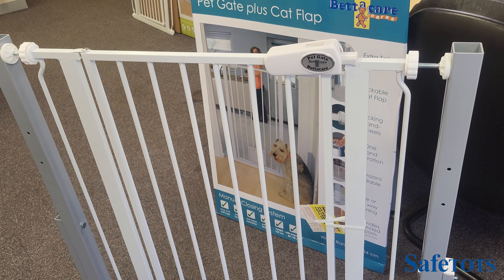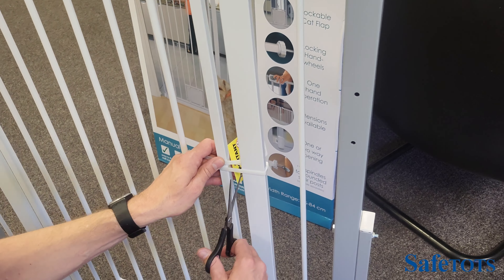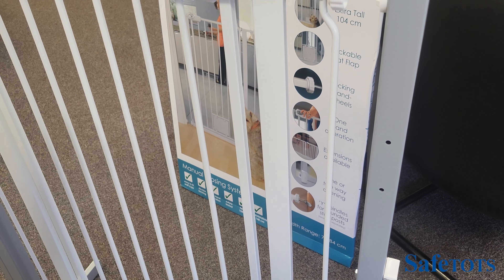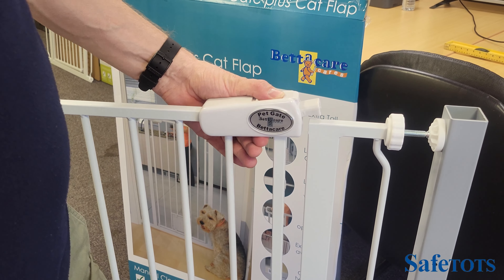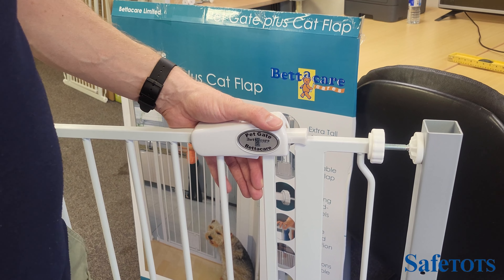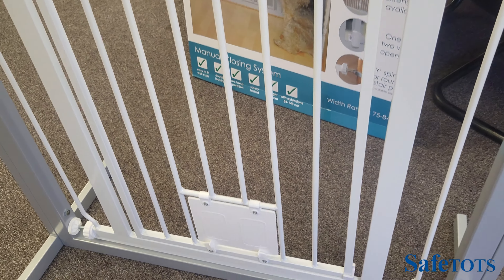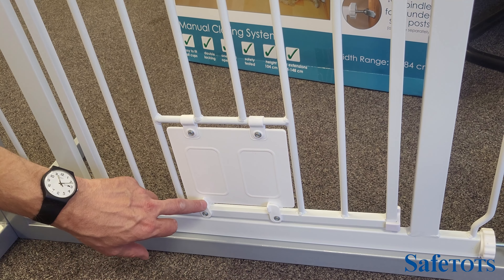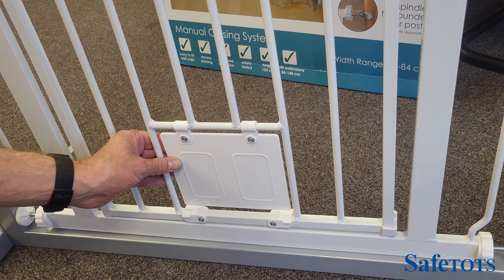How to operate the Bettacare Pet Gate with Lockable Cat flap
PRODUCT DESCRIPTION

The Bettacare Pet Gate with lockable cat flap is a pressure-fitted pet gate designed for easy installation and removal. Available in a range of sizes, it fits widths from 68.5cm to 147.4cm with extensions. Choose from White, Slate Grey, and Matt Black finishes to complement the interior of modern homes. Unique features include one-handed operation, an extra secure double locking mechanism, additional height, and a lockable cat flap. This gate is perfect for keeping large pets out of certain areas while allowing cats to pass through. When needed, the lockable cat flap ensures restricted access even for cats. The gate can open in either direction, adding versatility. It's suitable for various doorways and stairwells but is not recommended for homes with very small children.

USEFUL LINKS

ABOUT US